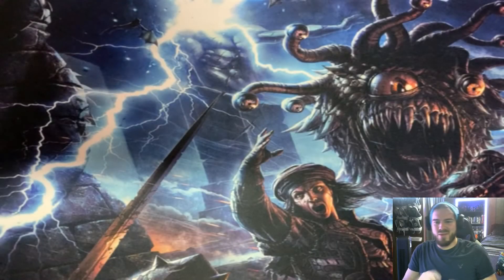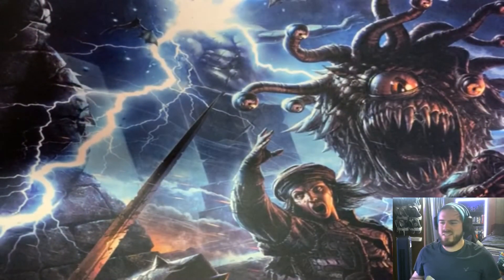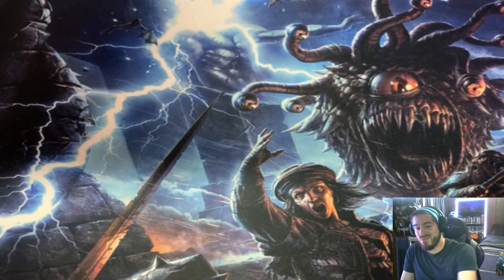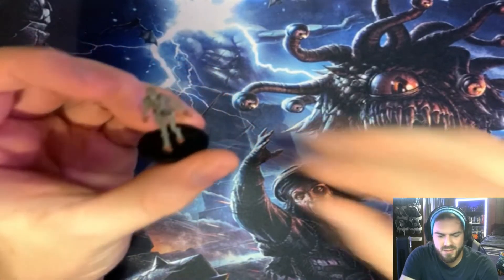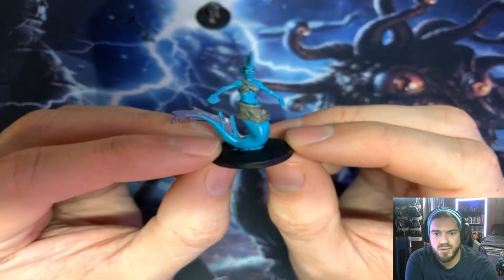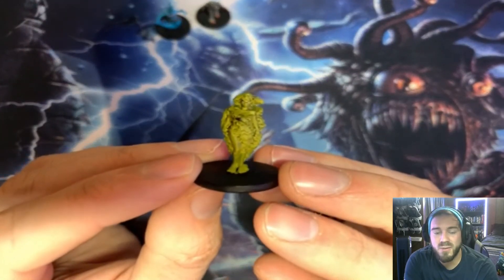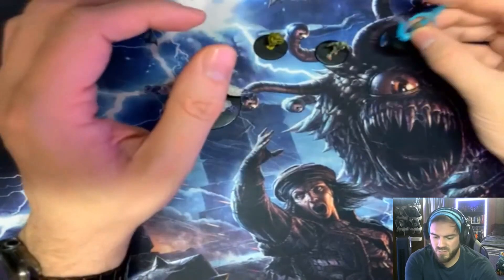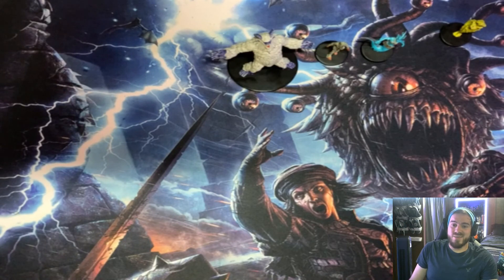More Minatare Monsters!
How is it going YouTube friends, today we are continuing our adventure in unboxing Dungeons and Dragons Icons of the Realms Mini Mystery Boxes. So If you want to see what we unbox today go ahead and give it a watch and if you like what you see and want to see more make sure to like, sub, and share the video. All support is greatly appreciated!